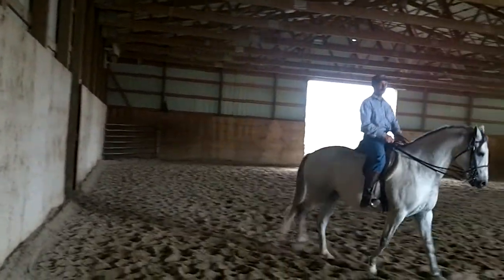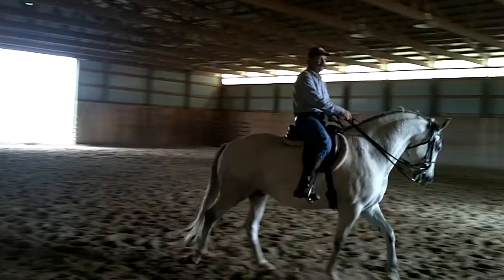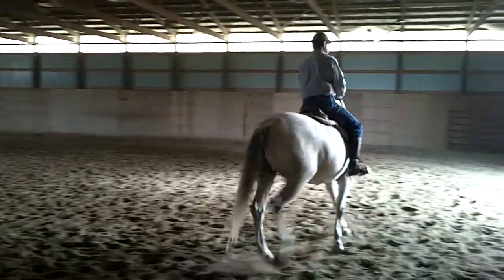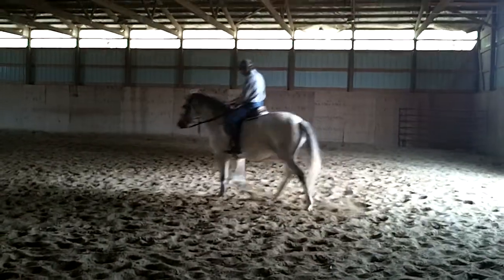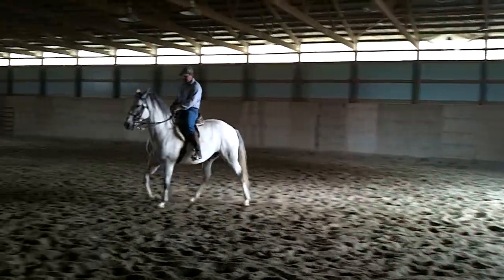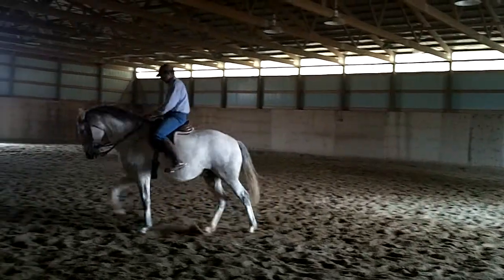JP Giacomini clinic video#7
This is the next video from the clinic in oregon